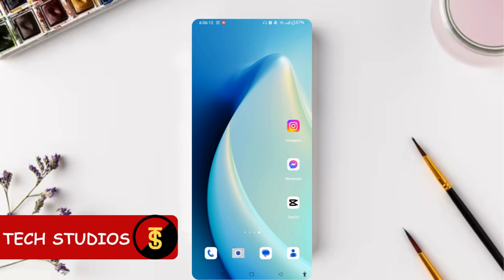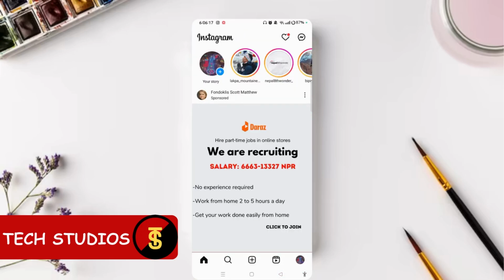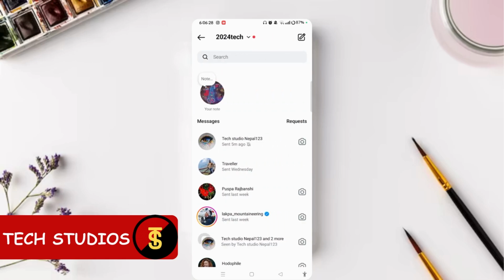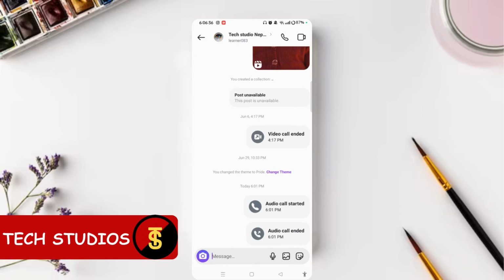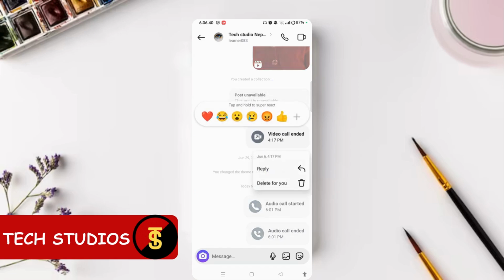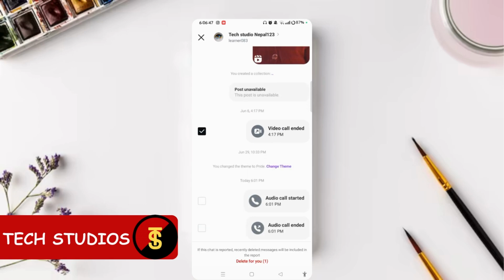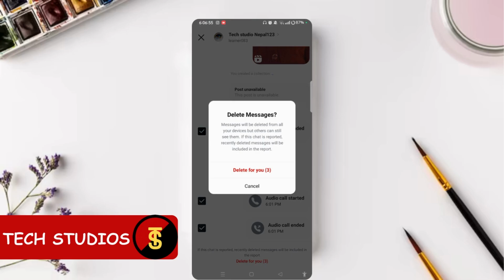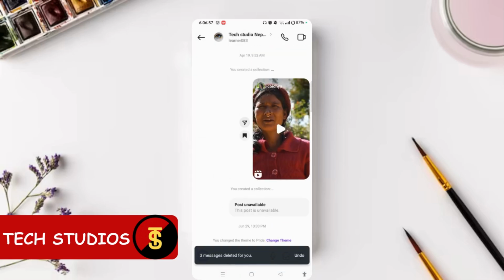How to Delete Instagram call History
Learn how to easily delete your Instagram call history in this step-by-step tutorial. Whether you need to clear video call logs or delete specific call entries, we've got you covered!

In this video, you'll discover how to delete Instagram call history and remove specific entries from your account. We'll also cover how to clear your entire call history from Instagram rooms and direct calls.

Timestamps:
0:00 Introduction
0:30 Step 1: Accessing Your Instagram Account
1:00 Step 2: Navigating to Call History
1:10 Step 3: Deleting Call Entries